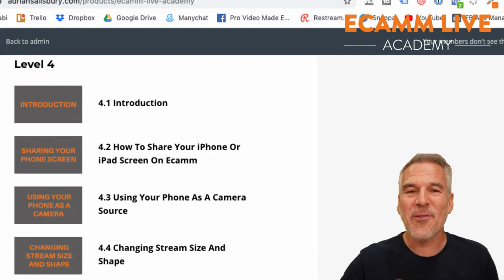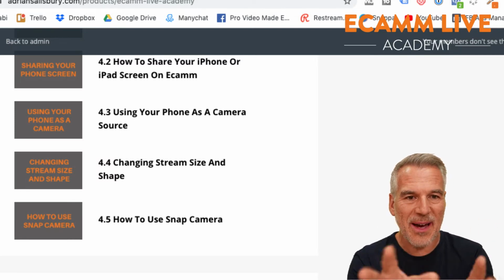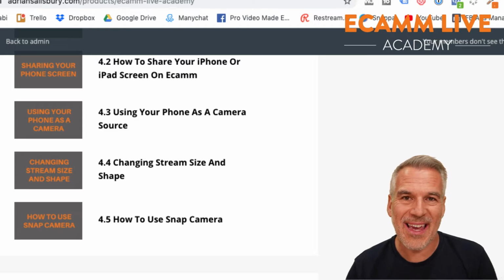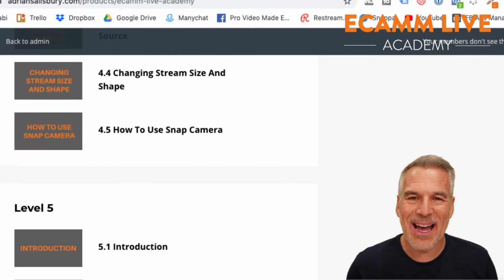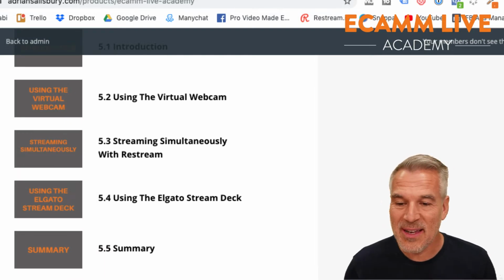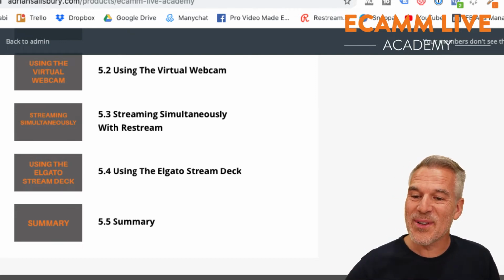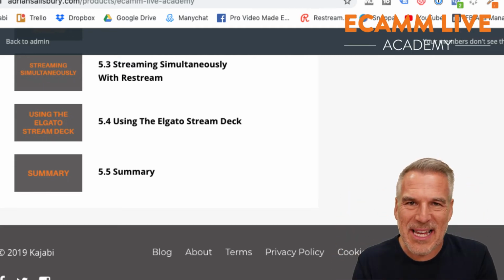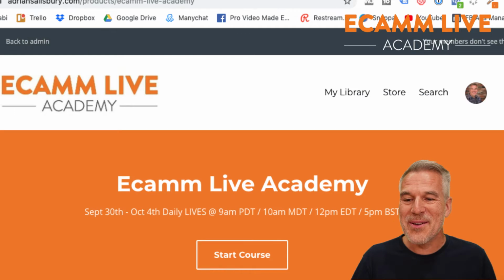How to get the best out of Ecamm Live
If you are an Ecamm Live user and want help getting the absolute best out of this amazing software, come and join us next week for LIVE training in the Ecamm Live Academy!

Not an Ecamm Live user (and have a Mac), start your trial